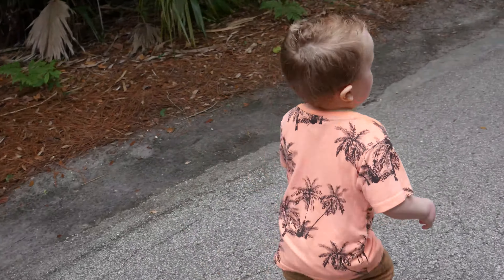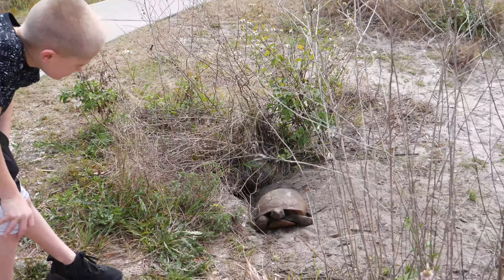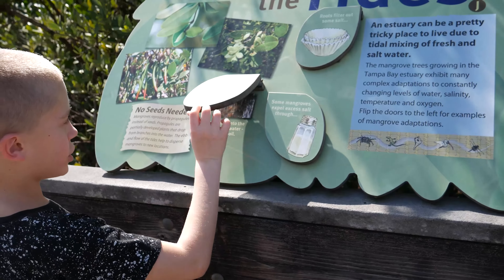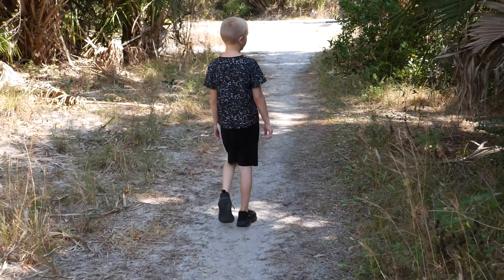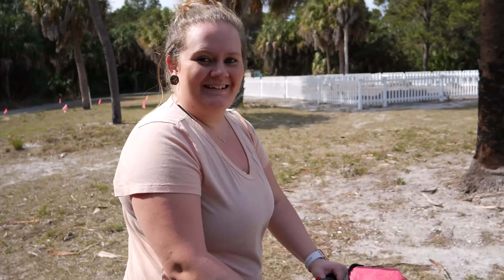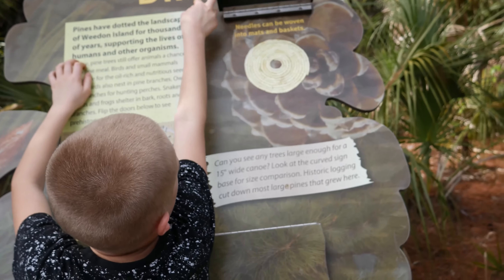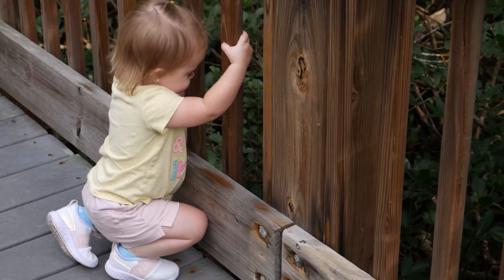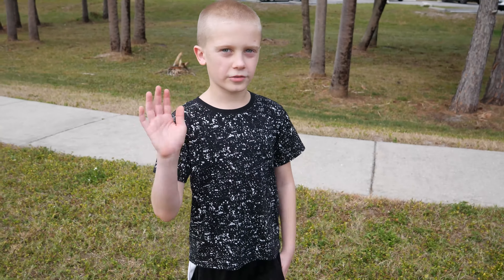Spending time with the family Nature Park #2 (Weedon Island)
Hey Vlog Adventure Friends, Today the family and I are going to be walking through the beautiful Weedon Island Nature Park. Come take a walk with us to see what awesome animals we had seen on our trip. I hope you enjoyed the video.